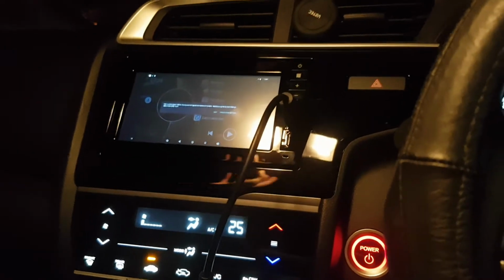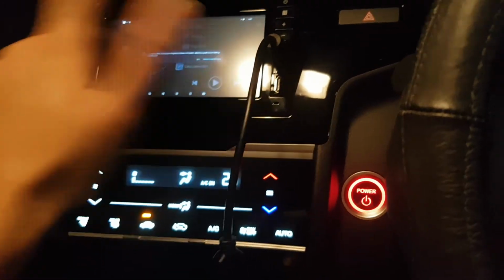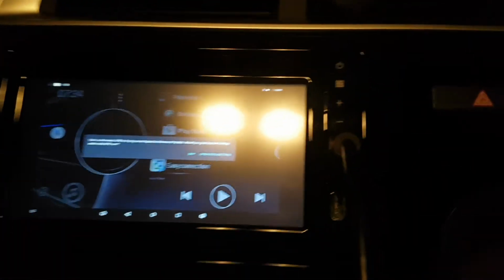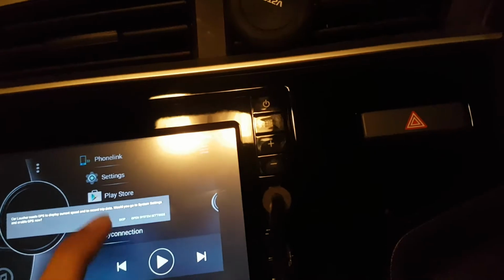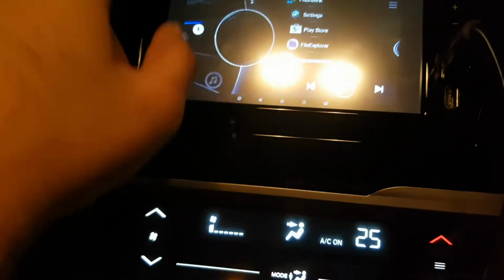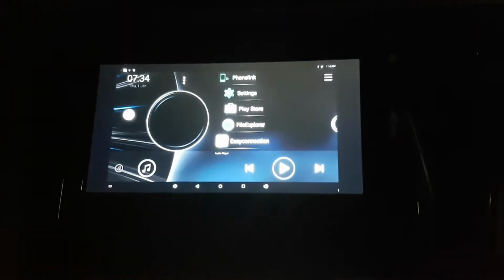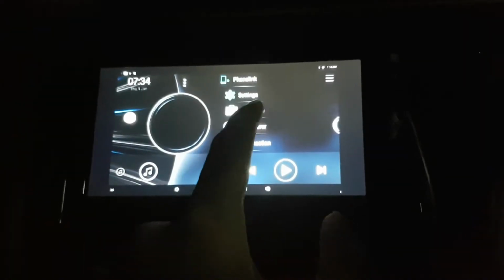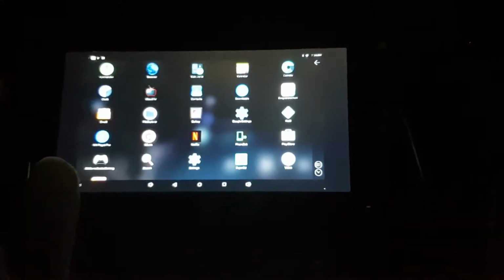[POC] Android HDMI Stick on Jazz/City 2017 [Malaysia]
This is a proof of concept that I am working to convert our lousy headunit to support Android with an Android HDMI stick.

If this works , I'll be doing a step-by-step-tutorial on how to do it